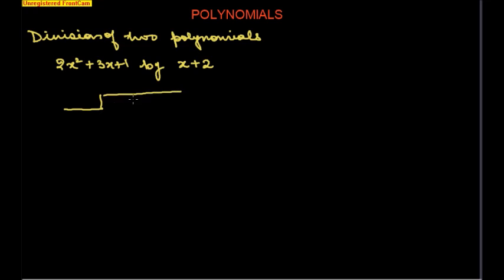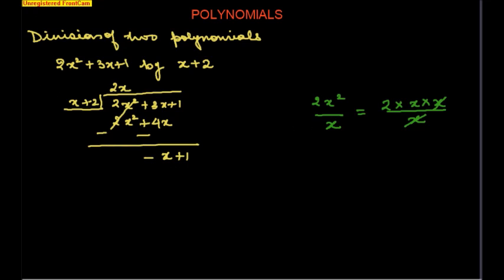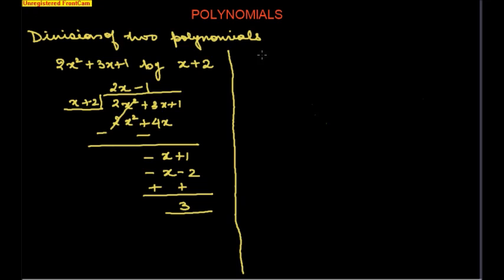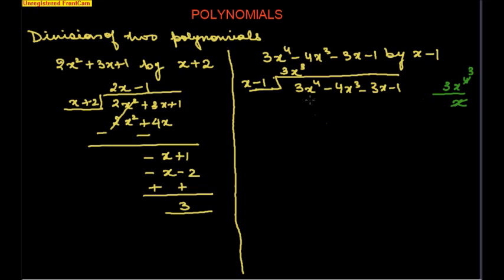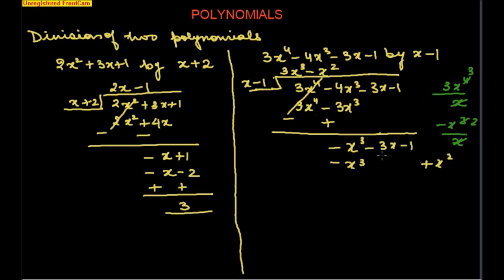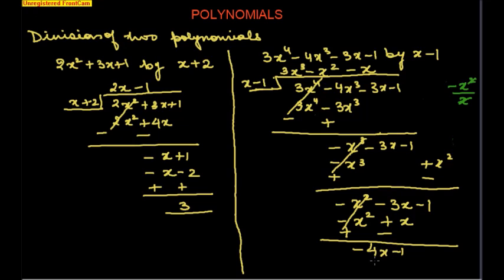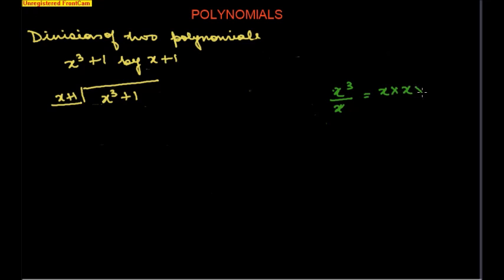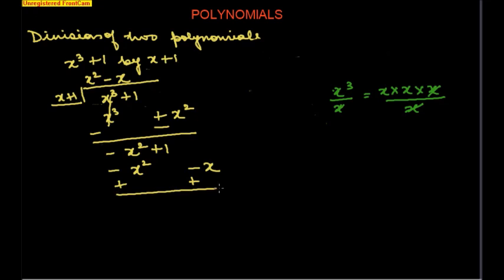Polynomials Class 9 Part 2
Division of two polynomials are explained in details.